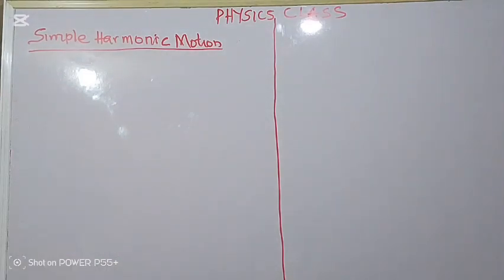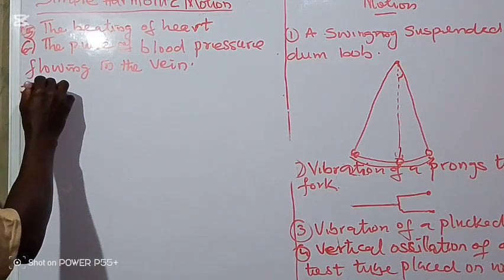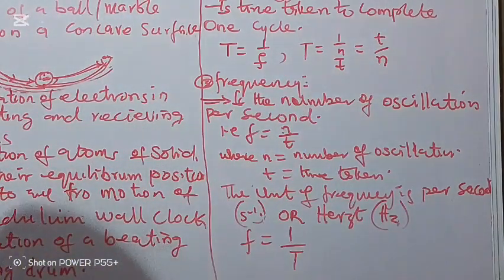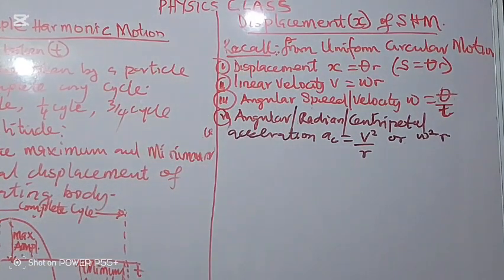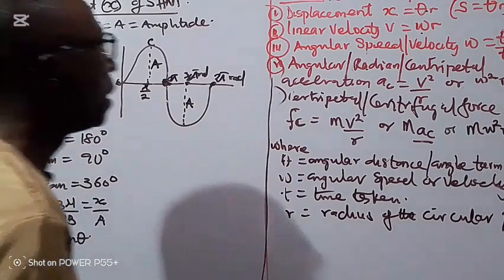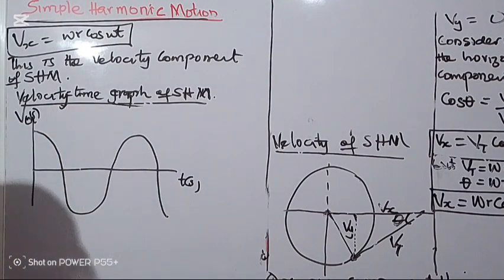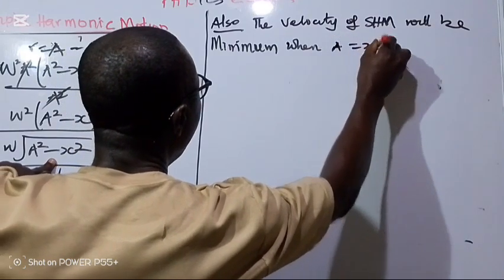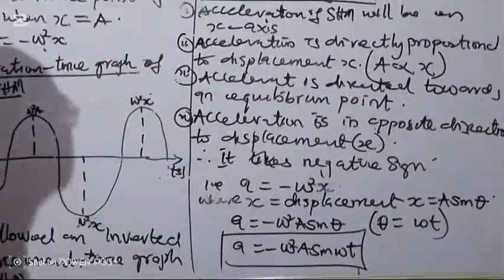SIMPLE HARMONIC MOTION 'A'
Simple Harmonic Motion is a type of periodic motion where an object oscillates about a fixed point, called the equilibrium position, with a constant amplitude and frequency.

 Characteristics:

1. *Periodic Motion*: SHM is a repeating motion, where the object returns to its initial position after a fixed time period.
2. *Equilibrium Position*: The object oscillates about a fixed point, where the net force acting on the object is zero.
3. *Constant Amplitude*: The maximum displacement of the object from the equilibrium position remains constant.
4. *Constant Frequency*: The number of oscillations per second remains constant.

*Mathematical Representation:*

The motion of an object in SHM can be described by the following equation:

x(t) = A cos(ωt + φ)

Where:

- x(t) is the displacement of the object at time t
- A is the amplitude of the motion
- ω is the angular frequency (related to the frequency f by ω = 2πf)
- φ is the phase angle (determines the starting point of the motion)
- t is time

Examples:

1. Pendulum motion
2. Mass-spring systems
3. Vibrations of a guitar string
4. Motion of a child on a swing

Term used in Simple harmonic motion

1. *Amplitude*: Maximum displacement from the equilibrium position
2. *Frequency*: Number of oscillations per second
3. *Period*: Time taken for one complete oscillation
4. *Phase*: Initial position of the object in its oscillation